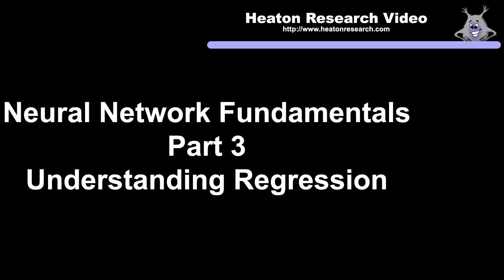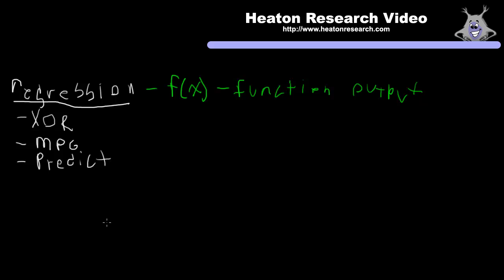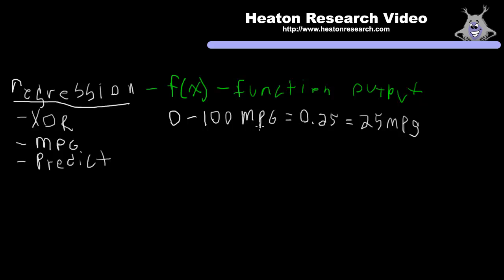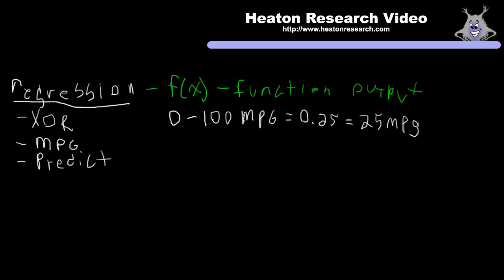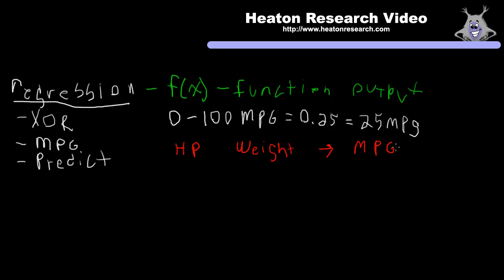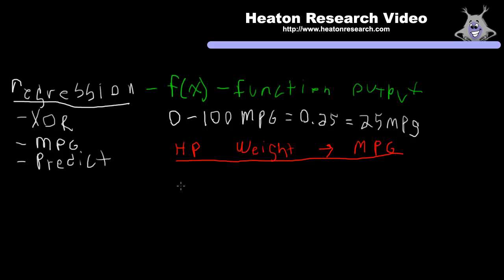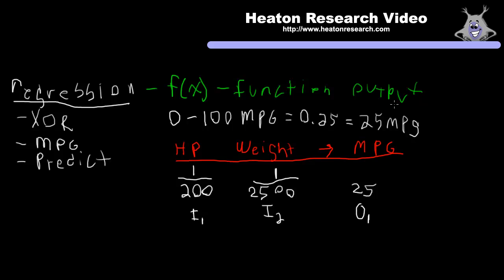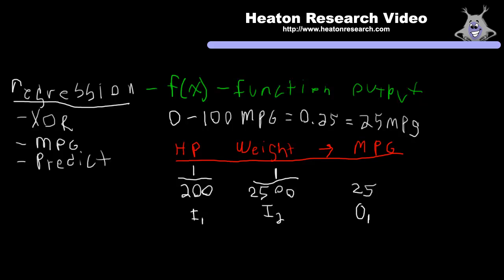Neural Network Fundamentals (Part3): Regression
In this part we will see how to represent data to a neural network with regression.  We will see how this is different than classification.